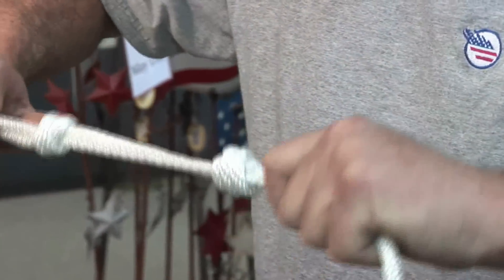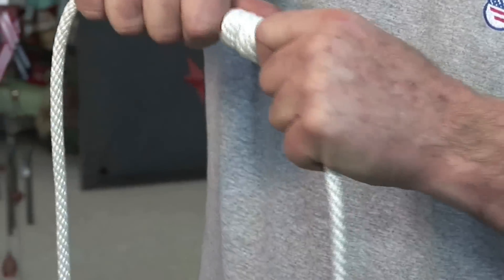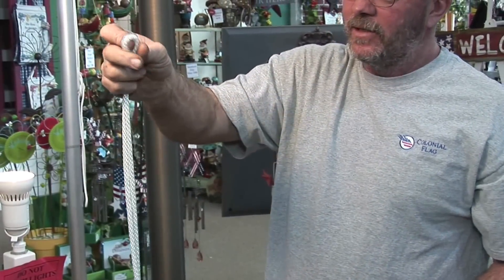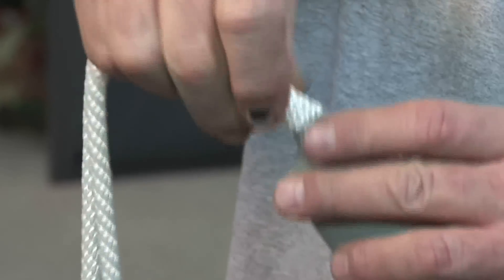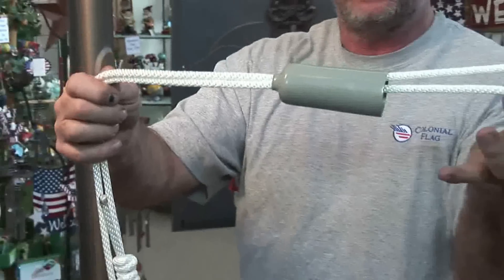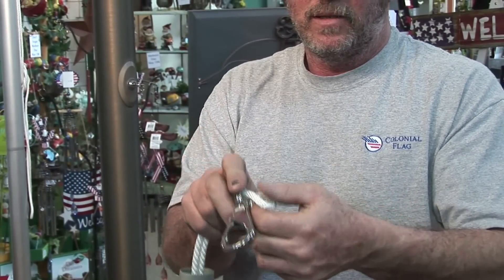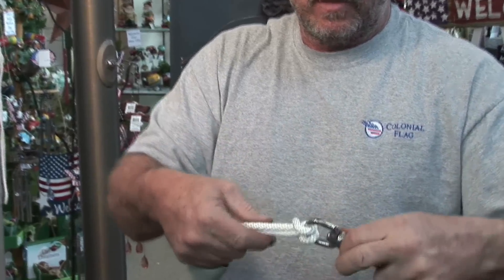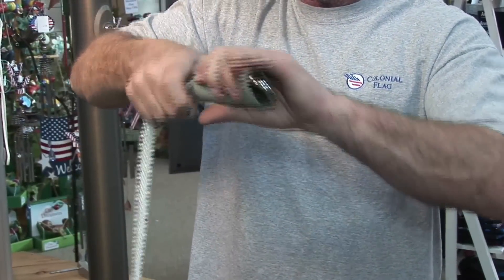How to Put Hooks and Covers on Your Flagpole Rope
This video shows you how to correctly attach a hook and cover to your flag pole rope before putting it on the flagpole.